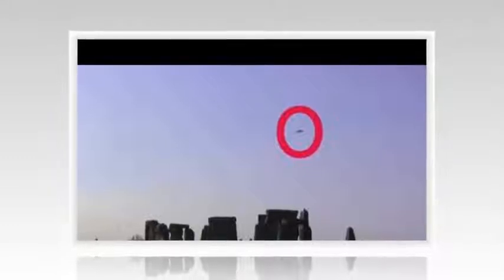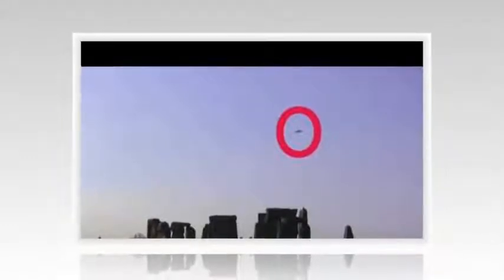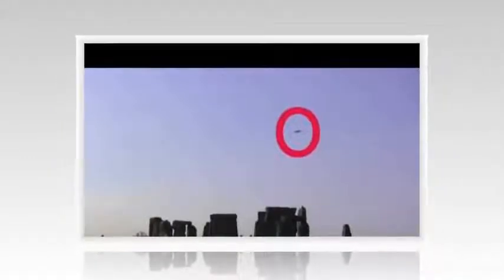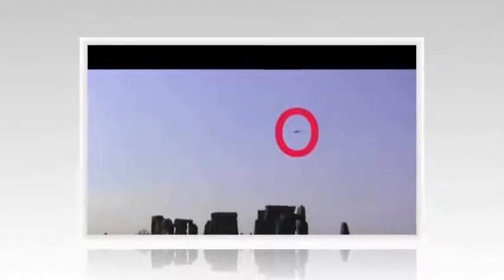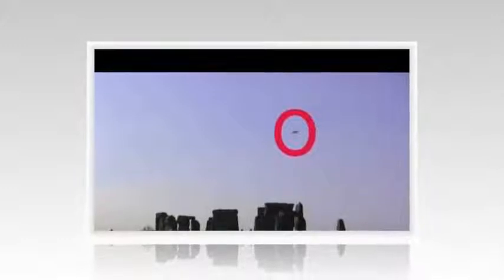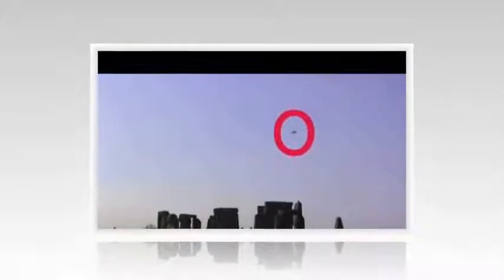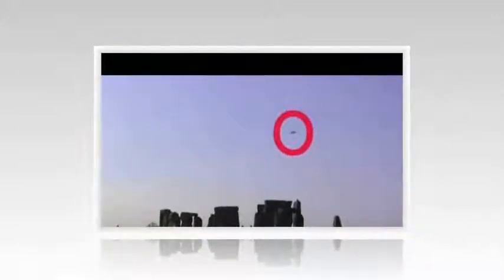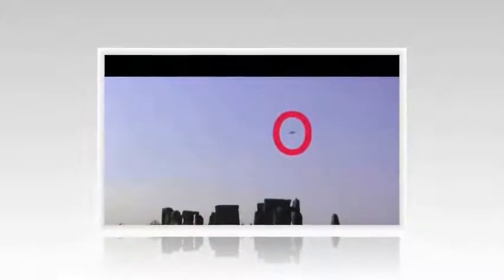Black ‘flying saucer’ UFO is pictured hovering over Stonehenge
metro.co.uk/2015/06/29/black-flying-saucer-ufo-is-pictured-hovering-over-stonehenge-5270744/

The standing stones of Stonehenge are a bit of a hotspot for UFO sightings – possibly related to the fact that the site is a Mecca for Druids and other weirdos.

Last month, a UFO visited the site, just days before the Summer Solstice, when loads of hippies descend on the site to get smashed out of their minds on hallucinogenic drugs.

A huge black disc visited the Wiltshire monument, according to UFO Sightings Blog, hovering briefly over the stones before returning to the stars.

The site said, ‘the UFO is black in colour and disc shaped,’ and described it as ‘Medium’ size (for UFOs), ie about 20 to 30 feet across.